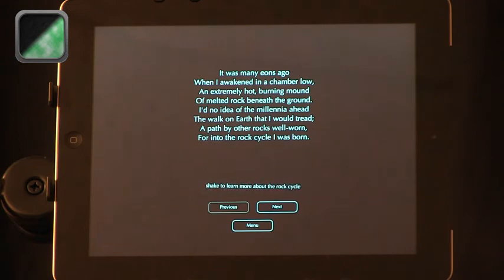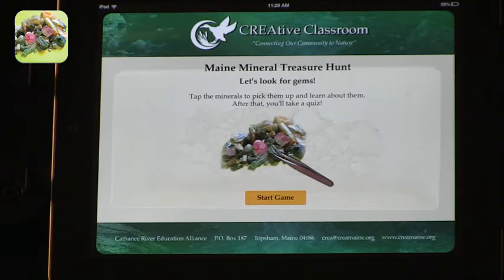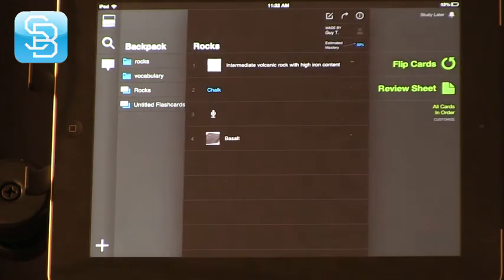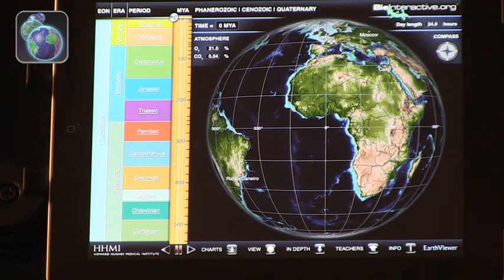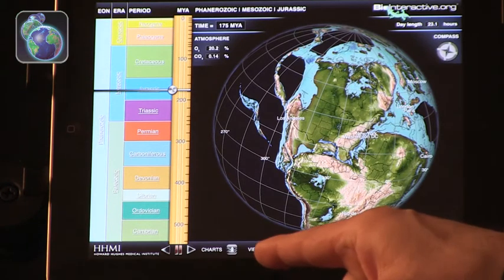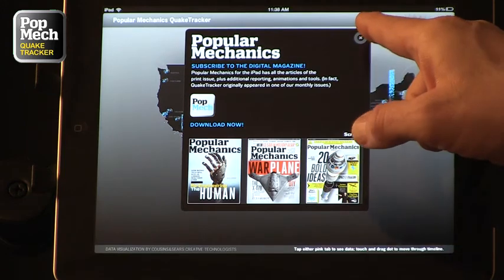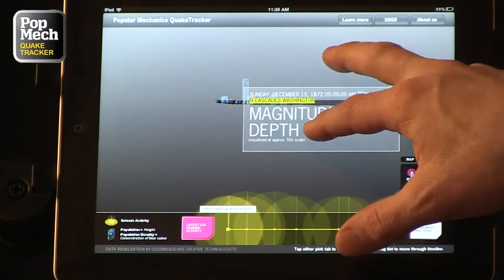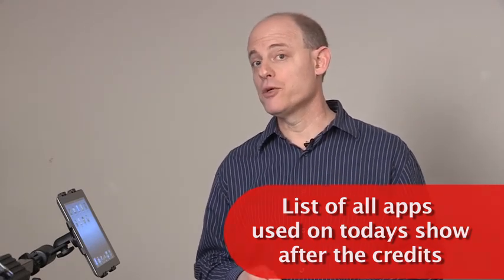Tech Edge, iPads In The Classroom - Episode 52, Geology